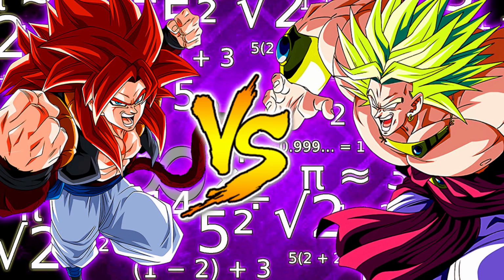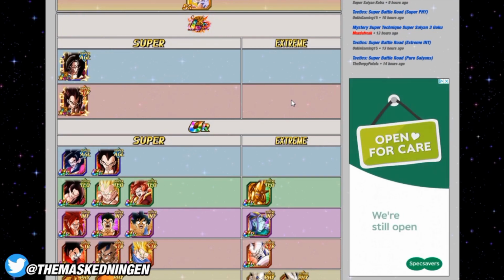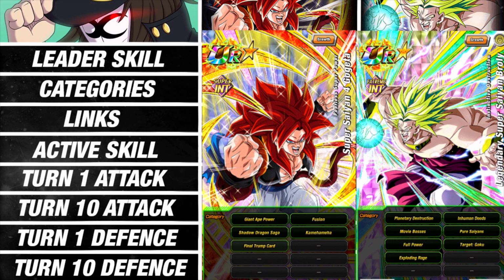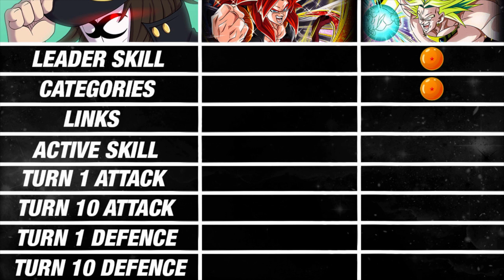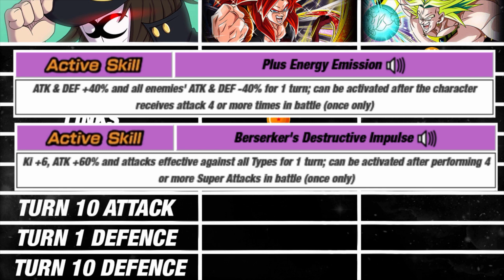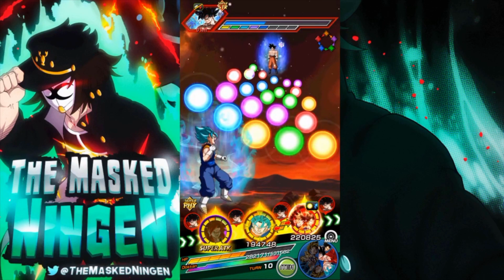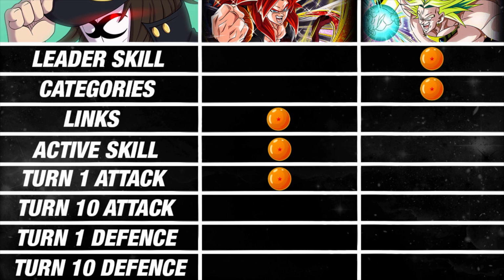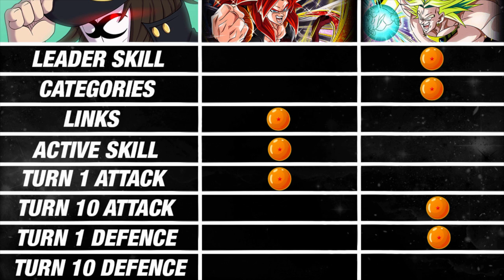SSJ4 GOGETA VS LSSJ BROLY - A DETAILED ANALYSIS! WHO IS THE BEST TUR? (DBZ Dokkan Battle)